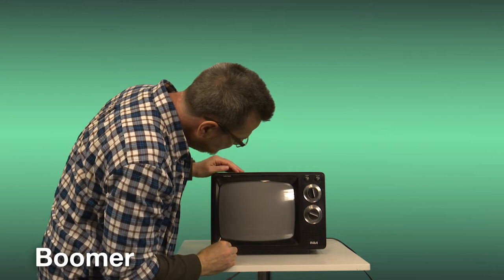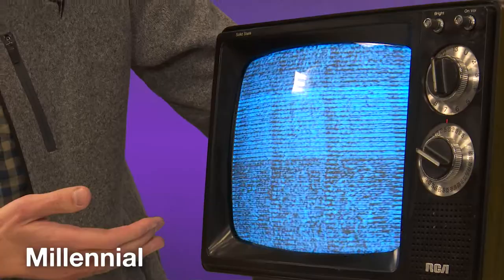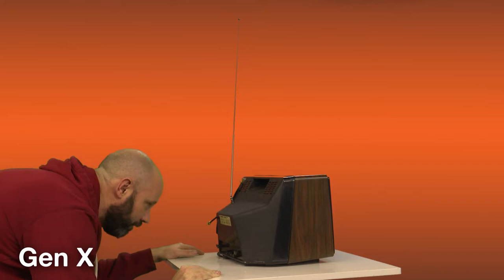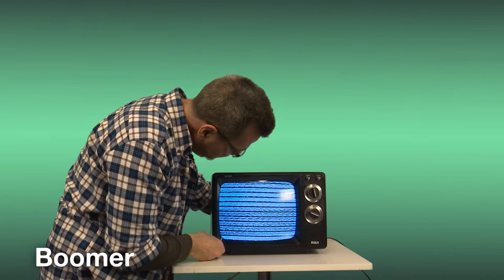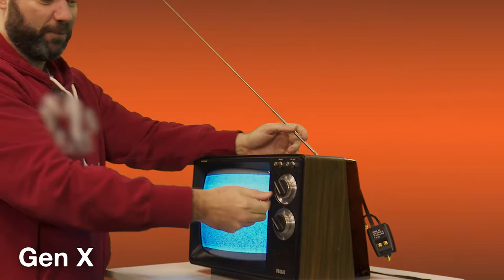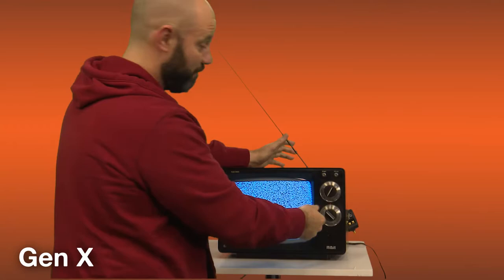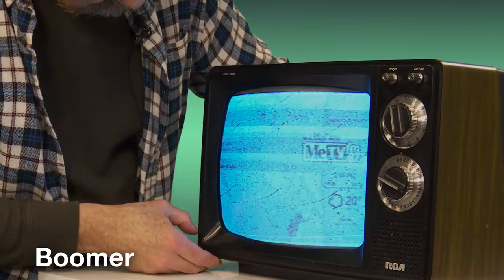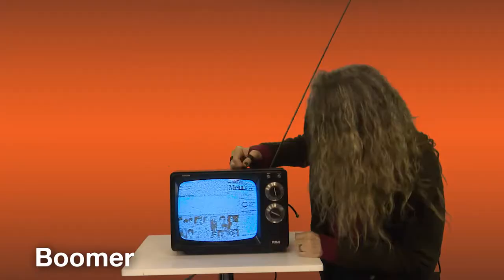Can You Work This 1970s Television Set? | Nostalgia Trip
Whether or not you grew up with a TV set that had vertical hold, we can all agree it presents a satisfying challenge!